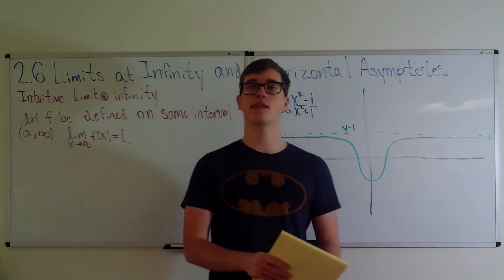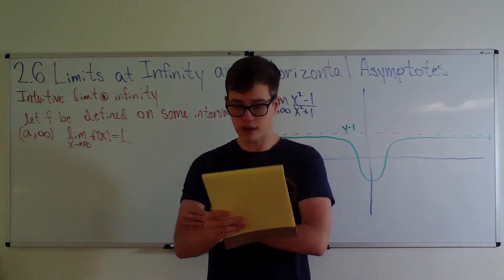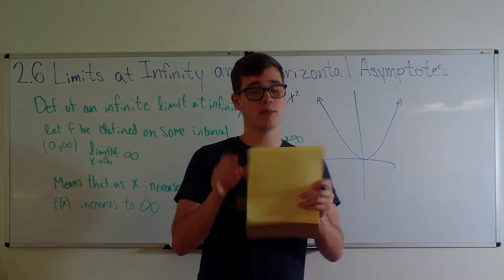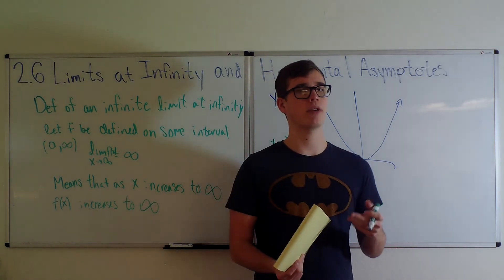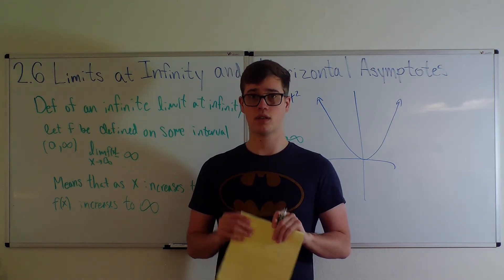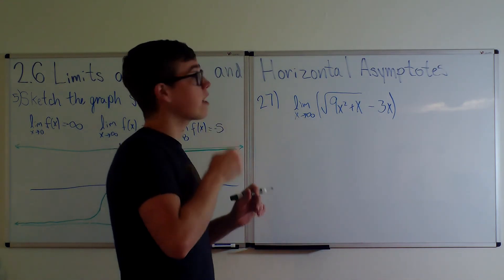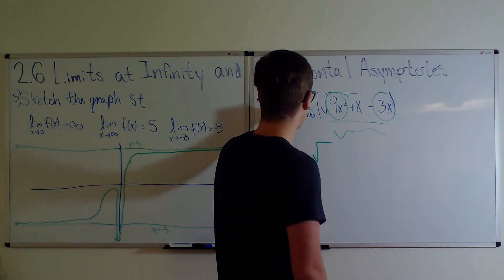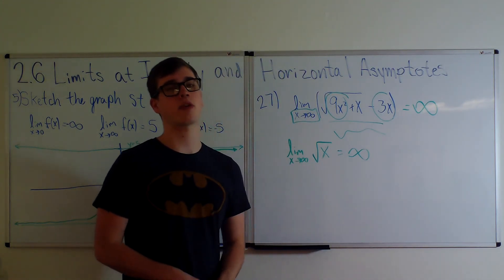UCI MATH 2a 2.6: Limits at Infinity and Horizontal Asymptotes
Hello, today I am covering section 2.6 UCI MATH 2a course: Limits at Infinity and Horizontal Asymptotes.

Suggested HW:
1-9 odd
21
25